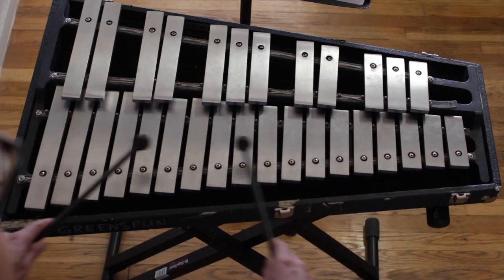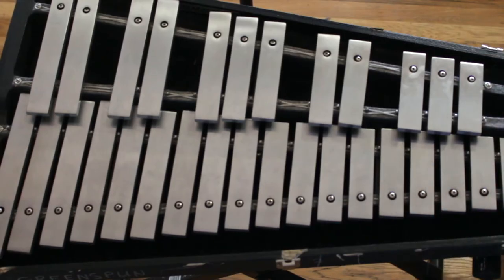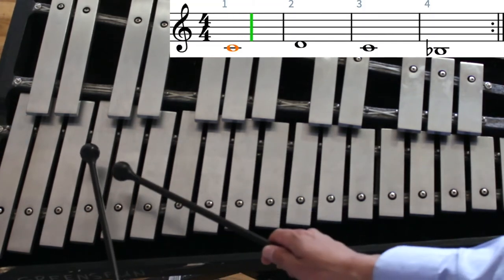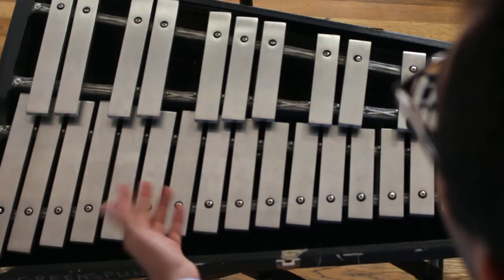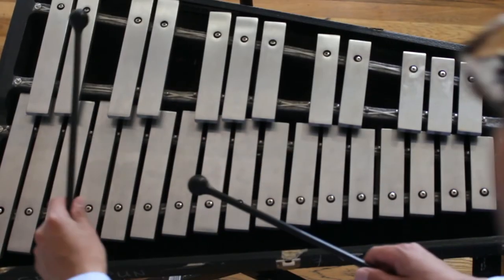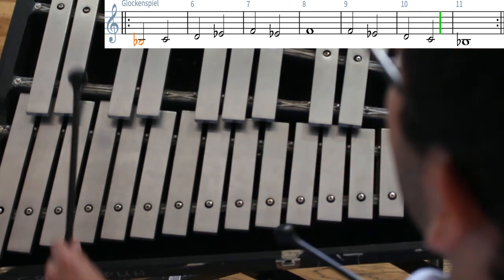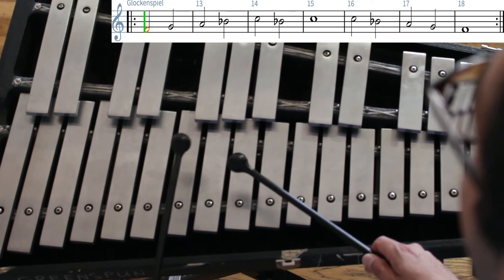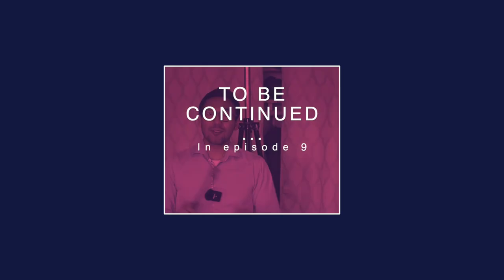3 Simple Mallet Exercises For Learning Notes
These 3 exercises will have you reading notes in no time! My name is Juanpablo Macias and I'm the band director at Greenspun JHS. Pat Bowen is our percussion specialist. This is video 8 of 10 videos teaching beginners how to play percussion.